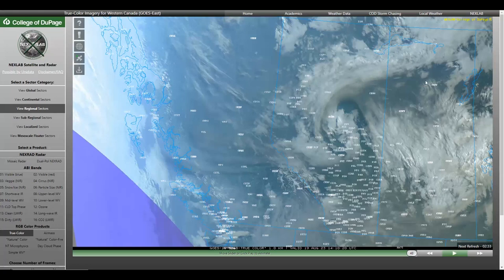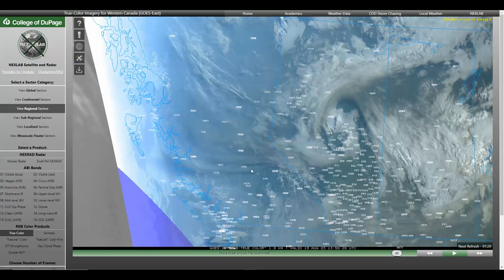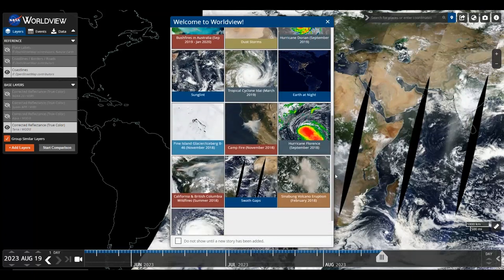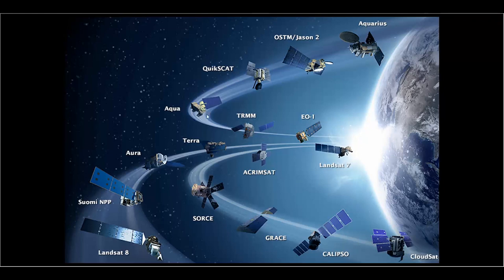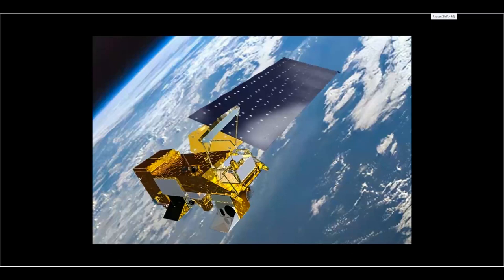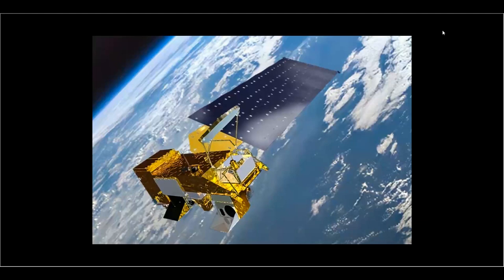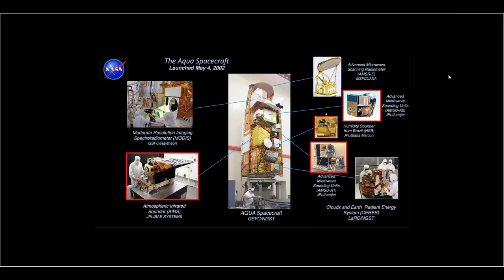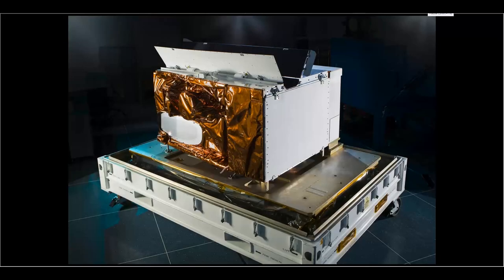Weather S01E04 Wildfires-Viewing them from space using NASA: Pt I 'Satellites and Instruments'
There are a number of products available that enable viewing of wildfire dynamics such as location, density, spread rates and smoke from satellites orbiting the earth. We previously discussed the GOES geostationary satellites from NOAA.

In Part I of our two part series on viewing wildfires from space, we have a different look down at the earth from the polar orbiting satellites that we can access through NASA's Worldview website.

EOSDIS Worldview, developed by NASA's Earth Observing System Data and Information System (EOSDIS), is an online application that allows users to interactively browse and visualize Earth science data from a variety of satellite missions. It provides a user-friendly interface to access and explore satellite imagery, remote sensing data, and other geospatial information collected by NASA's Earth-observing satellites.

Satellites with Spectroradiometers (MODIS) and Radiometers (VIIRS). Terra, Aqua, and Aura satellites were launched in 1999, 2002, and 2004. They have exceeded their 6 year missions. It is reported that they cost about $85 million a year to operate. The Suomi polar orbiting satellite was launched in 2011 and it carries the Visible Infrared Imaging Radiometer Suite (VIIRS). This is the one we will use for air quality.

In this presentation we will give a brief overview of the satellites and their instruments that are relevant to wildfires, and are accessible through Worldview.

Timeline:
0 GOES Satellites
1:34 Introduction to EOSDIS Worldview
2:30 Satellites used by NASA
4:35 Terra Satellite
6:00 MODIS Instrumentation
6:45 Aqua Satellite
7:15 Suomi Satellite
8:00 VIIRS Instrumentation
8:30 End, preview of the dynamic growth of fire size in 24 hours that will be shown in Part II.